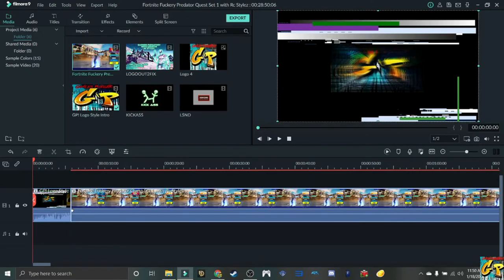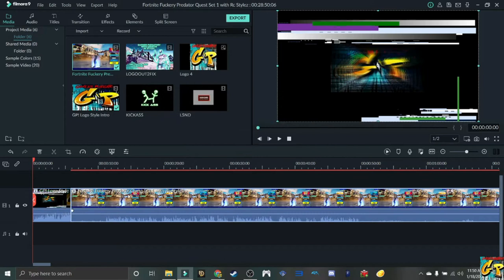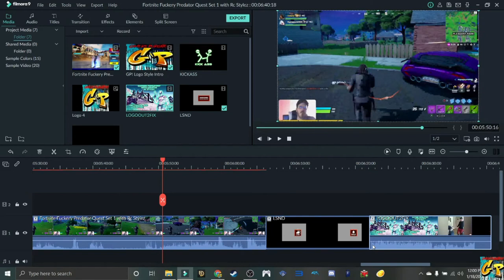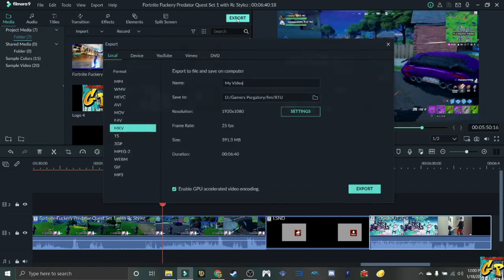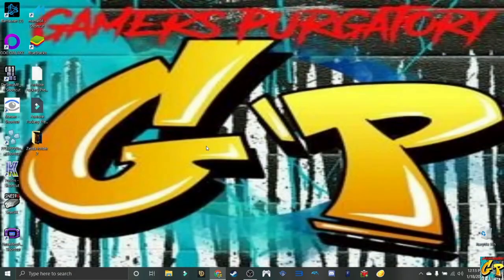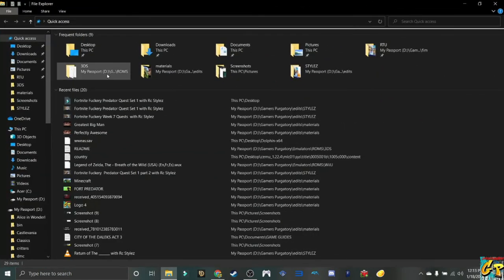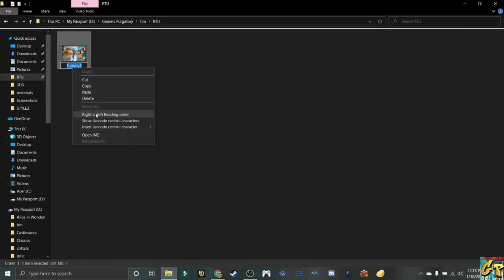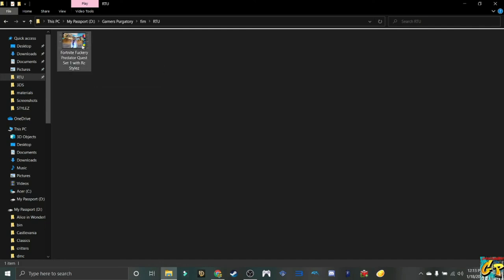How I edit GP! Videos Using Filmora with Rc Stylez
Made this to help out a good friend. Not saying that my method is better than anyone elses, this is just the way I do my videos. / DISCORD